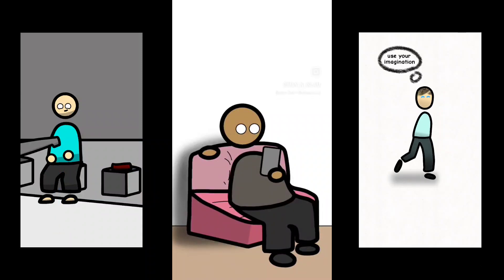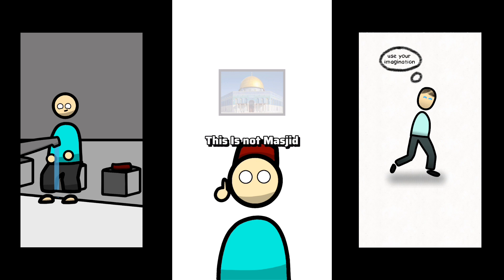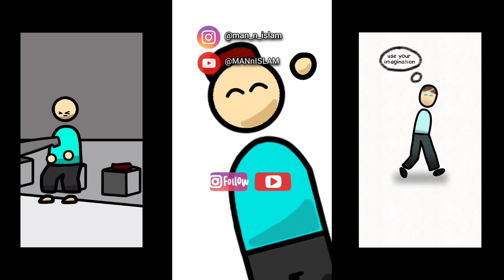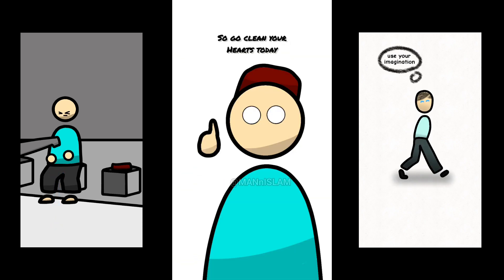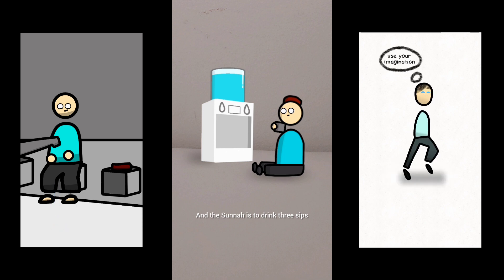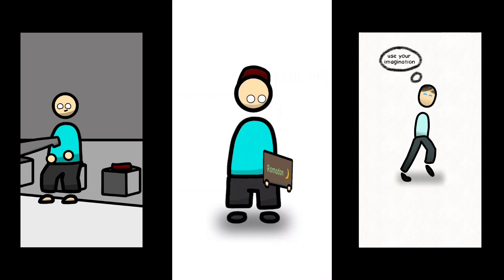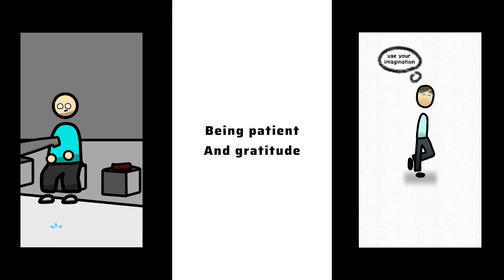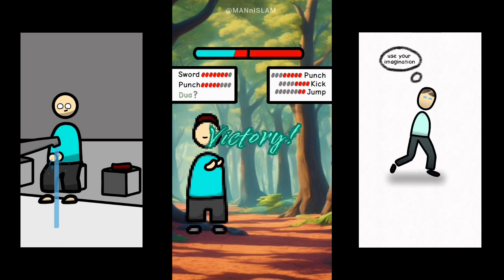MAN n ISLAM's Animations so far..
MAN n ISLAM's Animations so far since November 2023